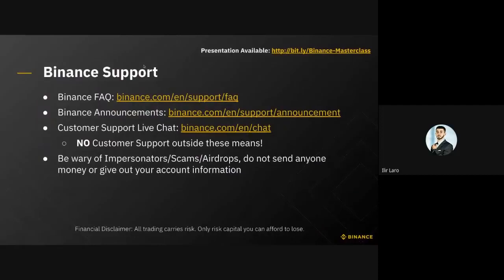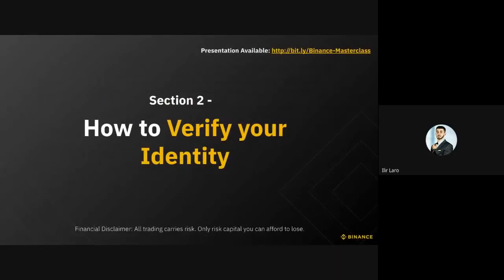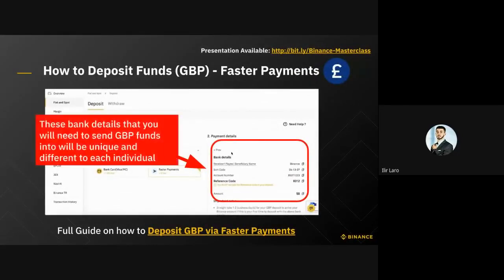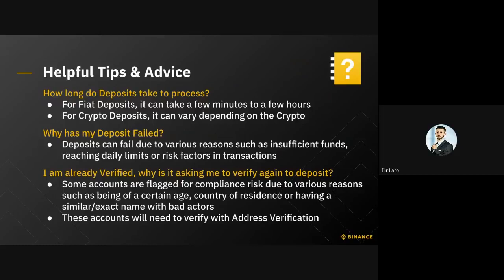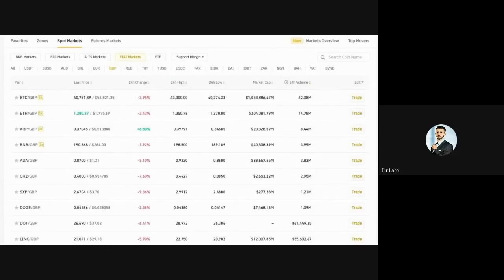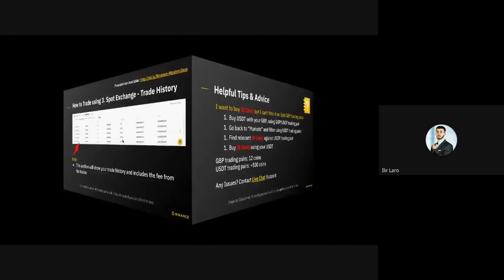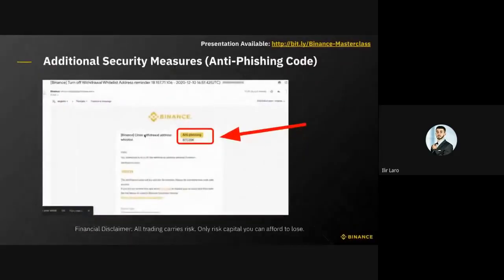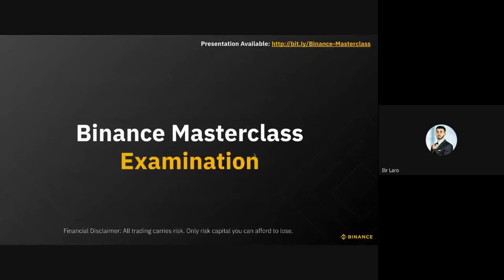Binance Masterclass The Ultimate Guide to Using Binance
BINANCE- USE MY LINK TO GET
or Code:
SK2F5XV4

This Binance Masterclass will guide you on how to use Binance and give a step-by-step guide from a Binance employee. This Binance Masterclass is FREE to enter and starts this Friday at March 26th at 12:00 PM GMT.

This Binance Masterclass session will be mainly aimed at newcomers but will address some common issues that users face in:
- Registering an account
- Verifying your account
- Depositing funds into your account
- Trading/Buying Crypto
- Securing your account
- Withdrawing funds from your account

At the end of the Masterclass session, we will link a google form survey that will test your knowledge on everything you’ve learned from the session. Participants that get an 80% pass rate or higher in this exam will be rewarded with an equal distribution from the total prize pool of £2,000 in BNB.